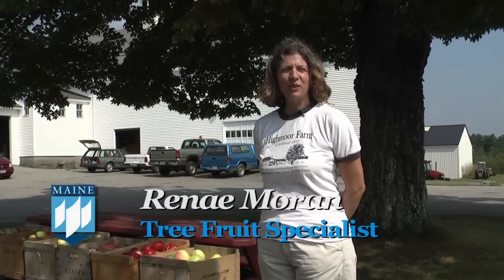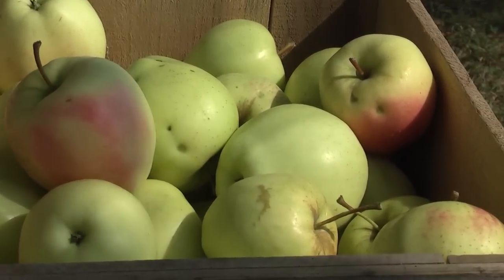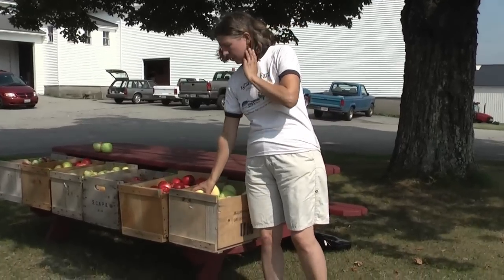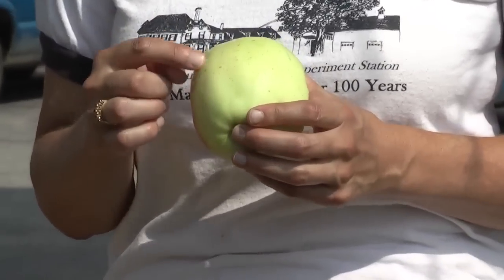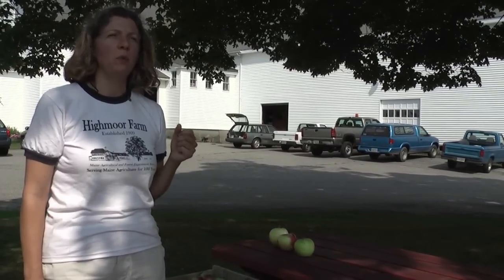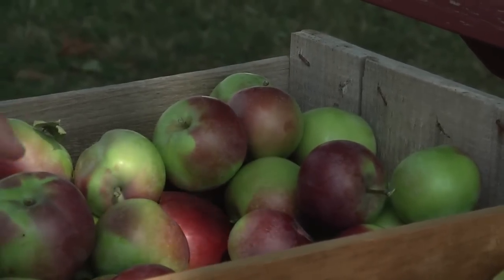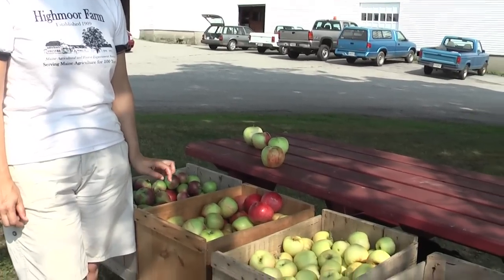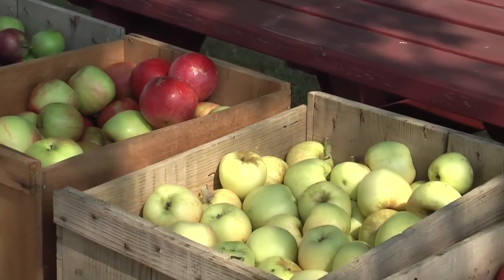How to Harvest and Store Apples in Maine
University of Maine Cooperative Extension on when to pick apples and how to store apples.